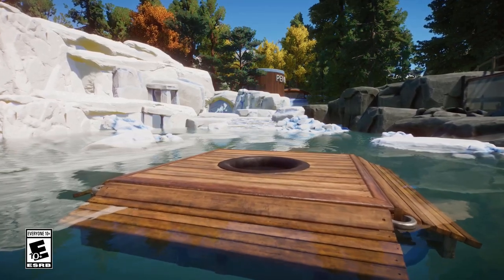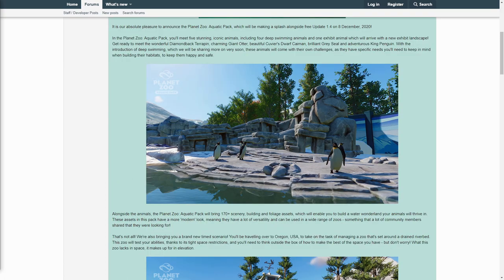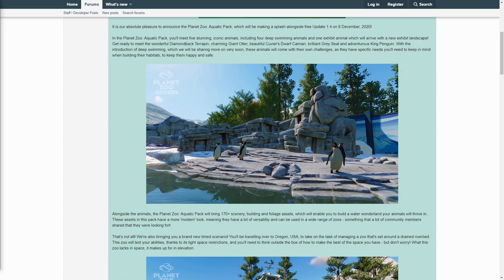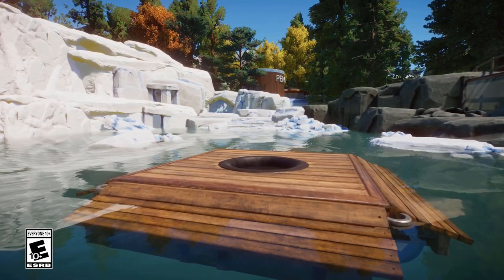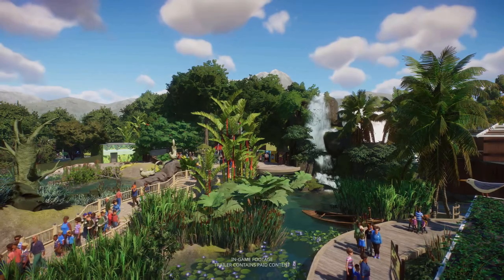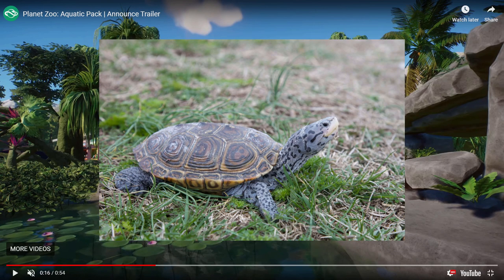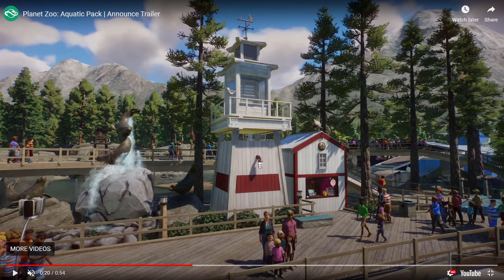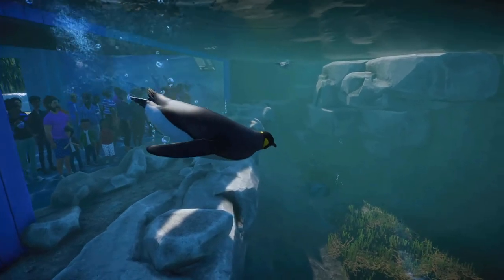🐧Planet Zoo Aquatic DLC Announcement | FULL DETAILS - DEEP DIVE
Let's discuss everything you need to know about today's HUGE news regarding the upcoming Planet Zoo Aquatic DLC Pack.

---TIMESTAMPS---
00:00 - Intro
00:33 - Announcement read
03:15 - First impressions
03:55 - New construction pieces
04:29 - Foliage!
04:50 - Giant otters
05:08 - Diamondback terrapin
05:46 - Cuvier's Dwarf Caimen
06:06 - Grey seals
06:30 - King penguin
07:09 - Diving animations
07:28 - Final thoughts
08:40 - Words are hard.

Chat live with me on Twitch - Tuesdays/Wednesdays at 9 AM EST

Tag dump (tags do more here in the description)